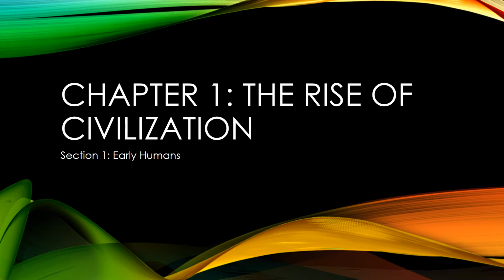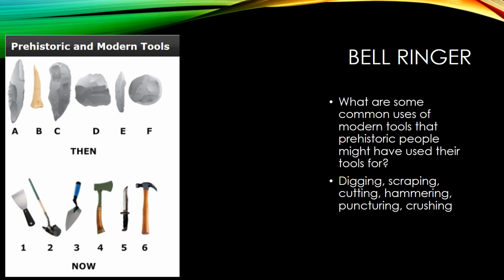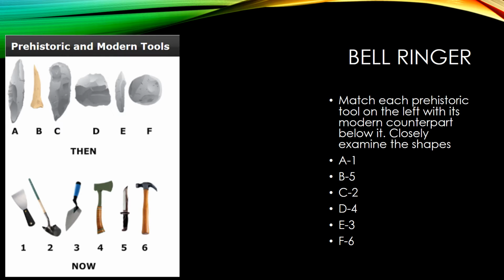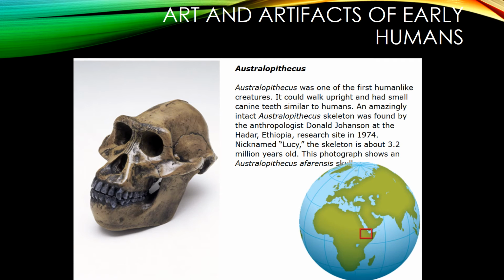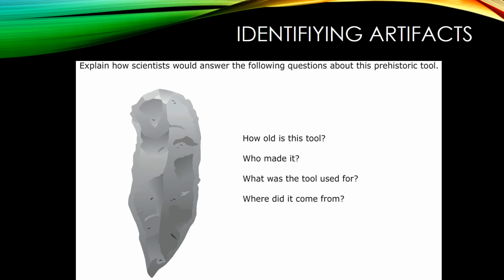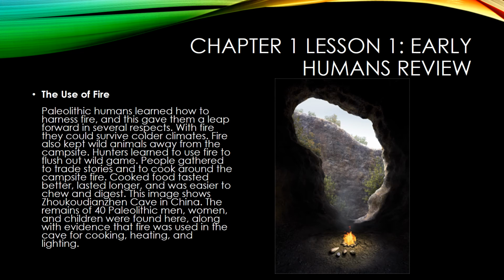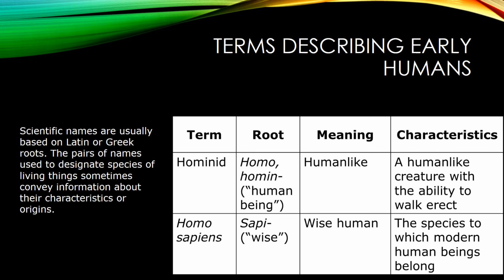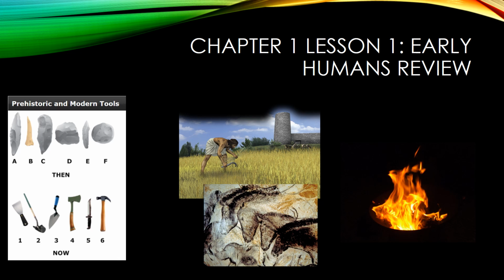02 Chapter 1 Lesson 1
Early Humans